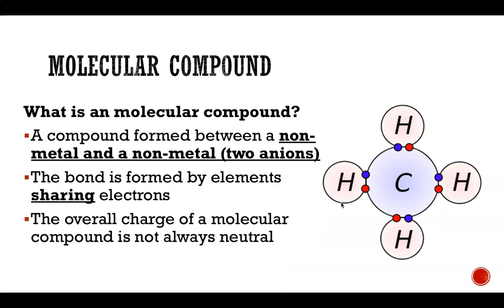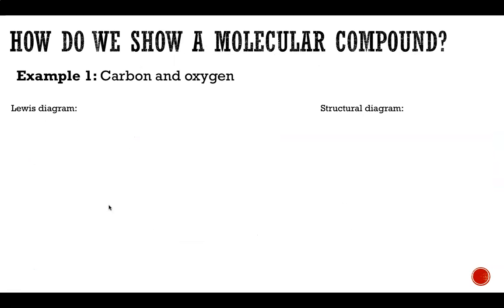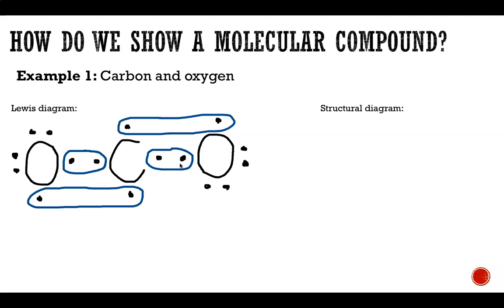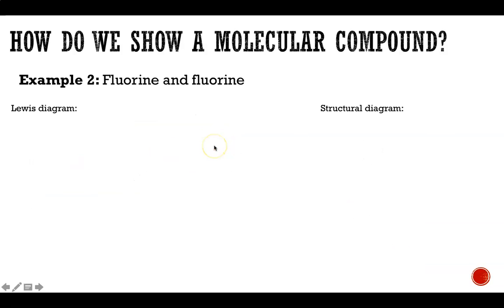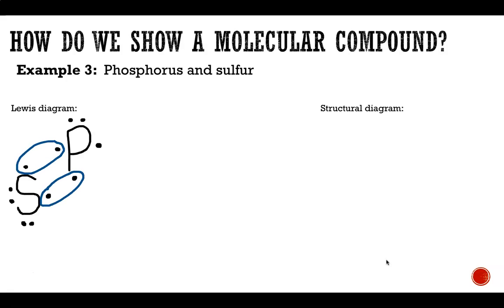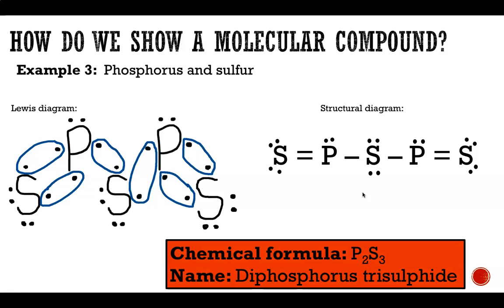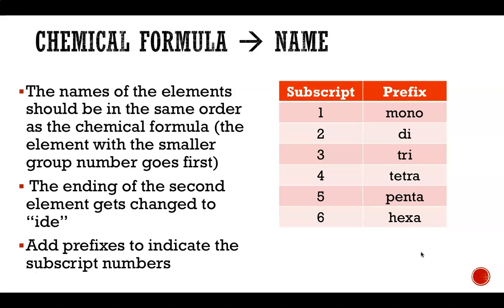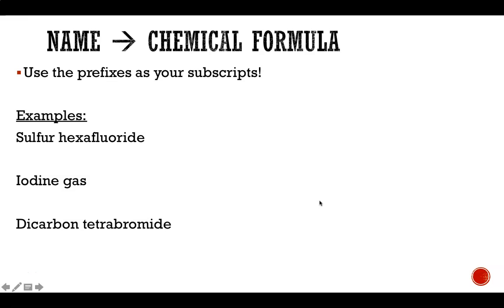Molecular Compounds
Naming and drawing molecular compounds